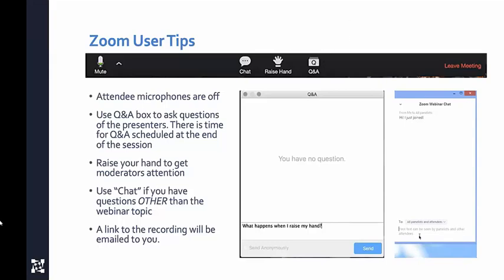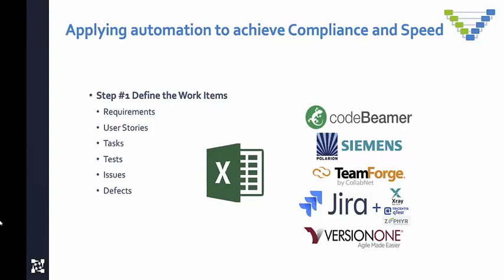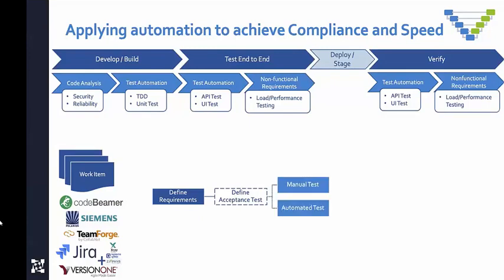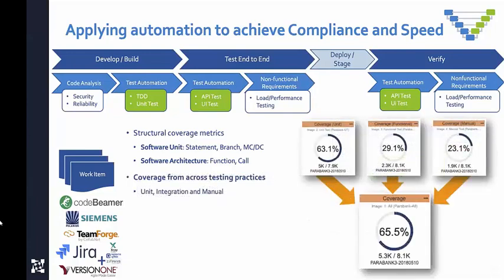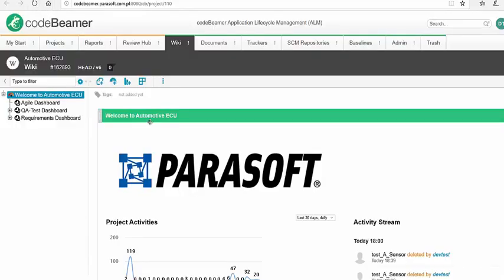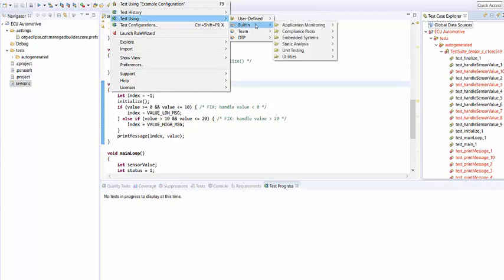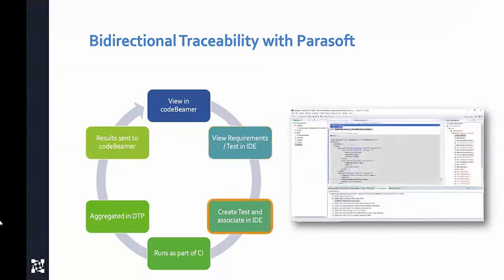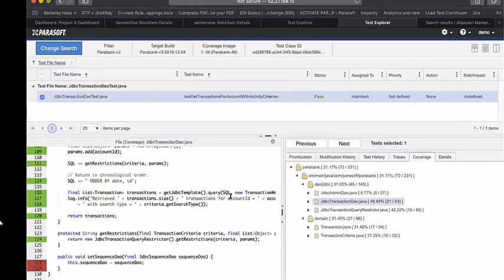Requirement Traceability for Safety Critical Applications | Parasoft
Traceability is crucial to ensuring that the released product matches the stakeholder’s expectation, that a quality product is produced and fulfills its compliance needs.

Industries and the process standards that govern them like Automotive (ISO 26262), Avionics (DO178B/C), Medical (IEC 62304), Industrial (IEC 61508) and Rail (EN 50128), realized the importance of constructing from the very start of a project, requirements traceability. It’s essential in order to prevent faulty, unsafe and insecure code from going out the door. History has also shown us that these software mistakes can be very costly. Not just in terms of recalls and lawsuits but also in the loss of human life.

Key takeaways:

- The importance of traceability in satisfying your process standard requirements

- Requirements Traceability Matrix (RTM) and managing traceability between artifacts

- How test automation offers consistency and productivity in traceability and report generation